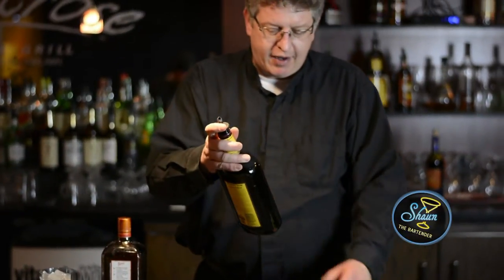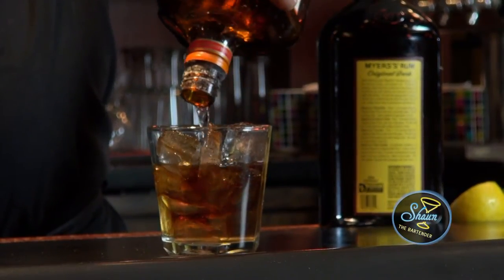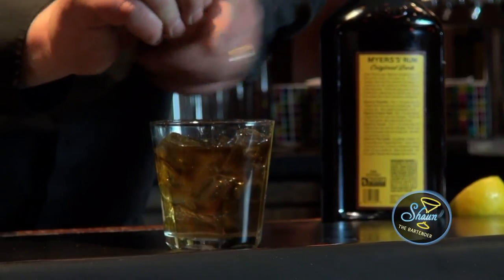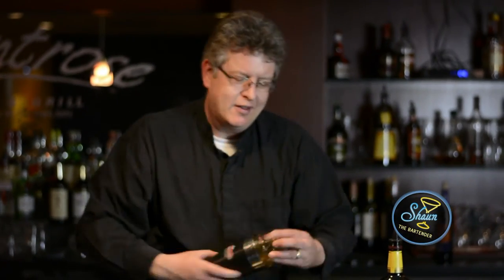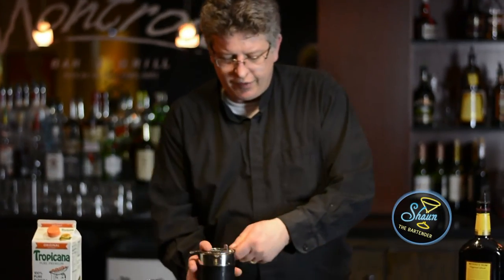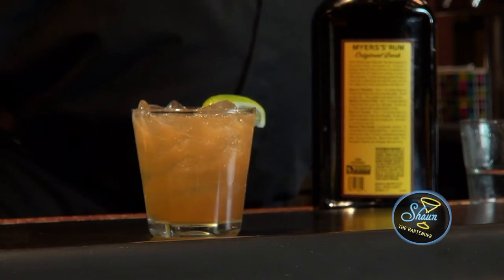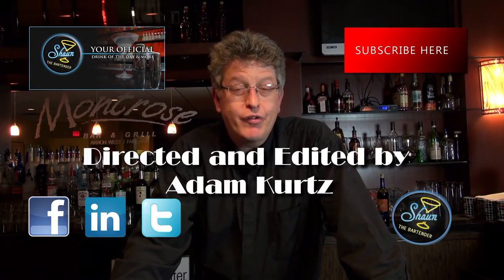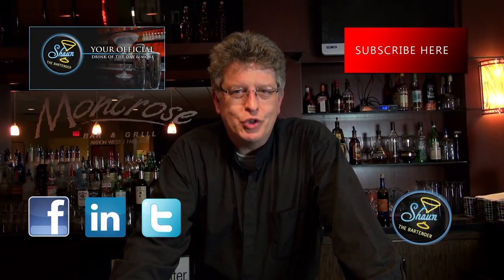How to make a Midnight Express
Mixers are alright with liquor, but sometimes you just want to splash the alcohol with these instead of making it the majority of the drink.  This is a very classy dark rum beverage that doesn't take too much away from an already good thing with just the rum itself.